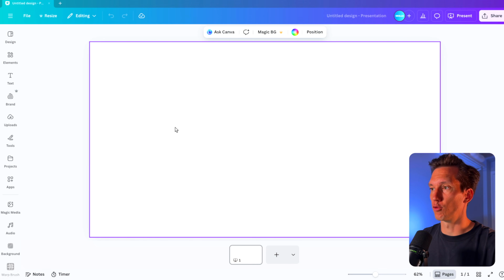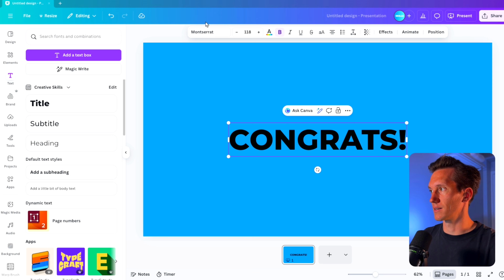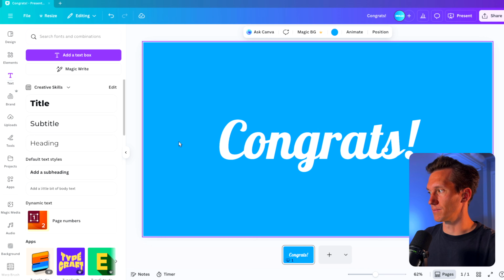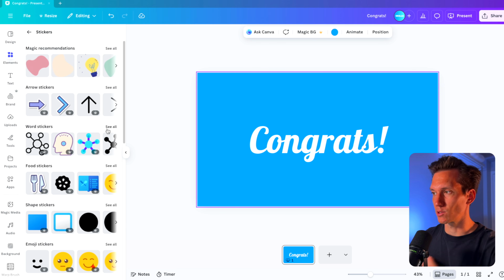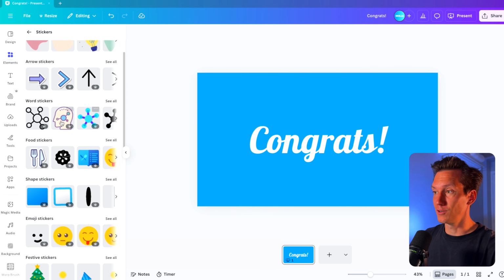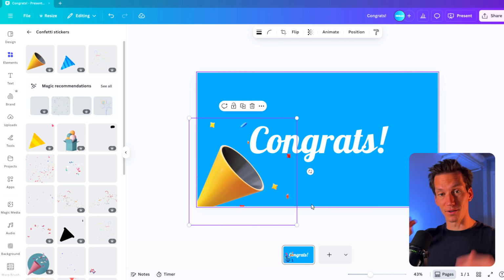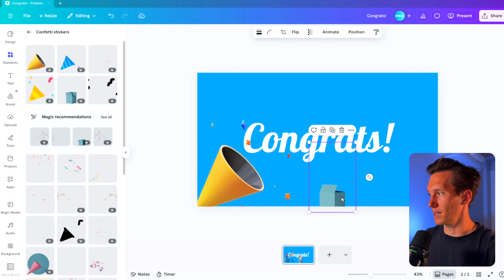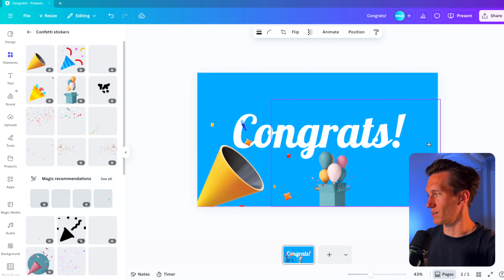How to Use Animated Stickers in Canva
A.I. Tutorials @A.I.bySander